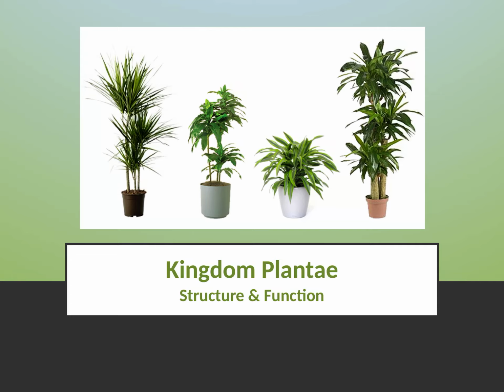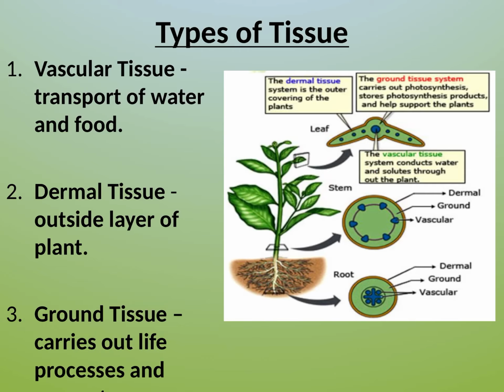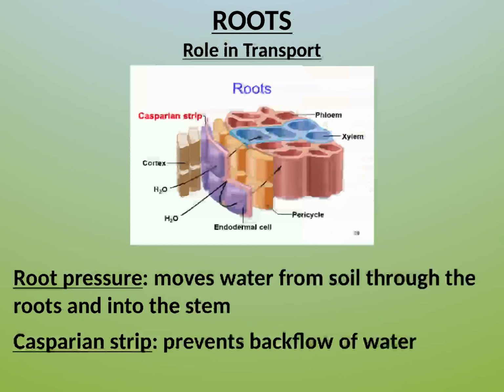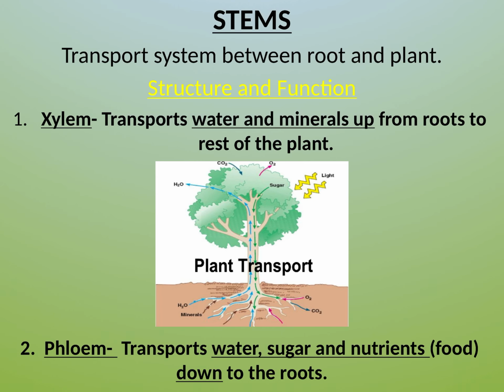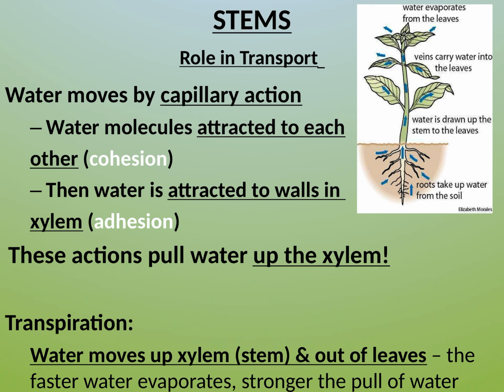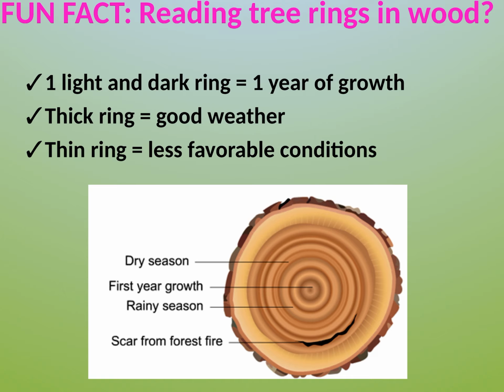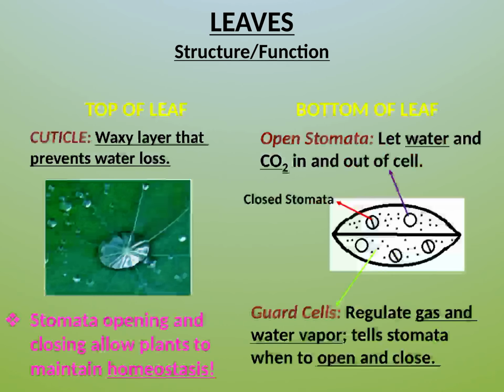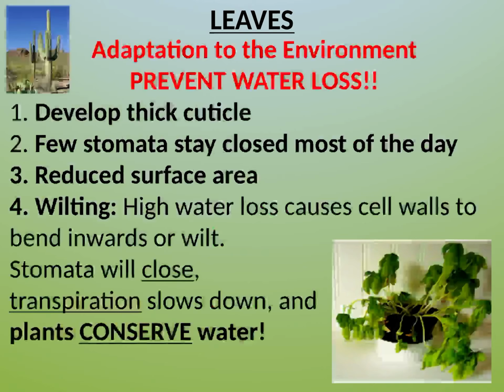Plant structure & function lecture